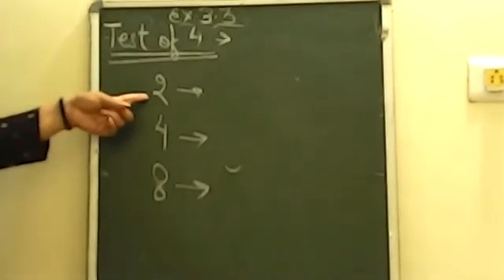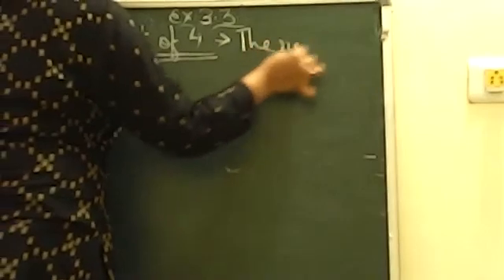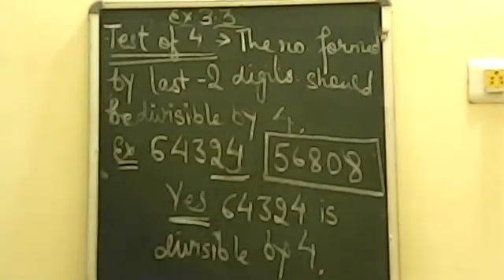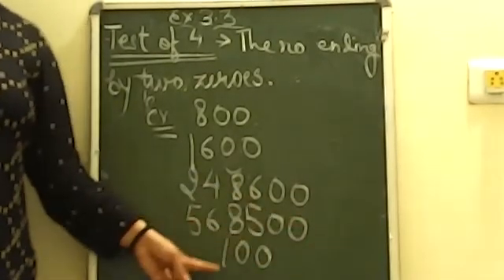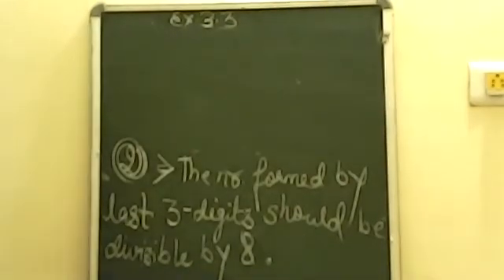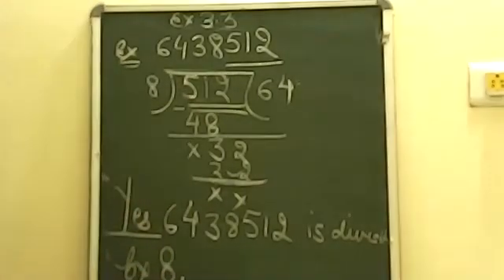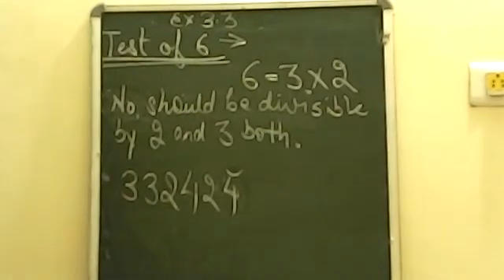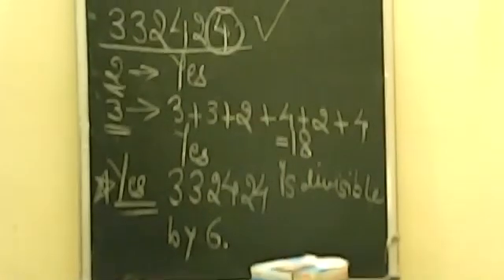PLAYING WITH NUMBERS CLASS 6// DIVISIBILITY RULE OF 4,6,8 // NCERT EX 3.3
CLASS 6
DIVISIBILITY RULES